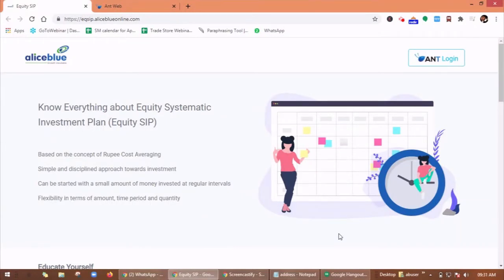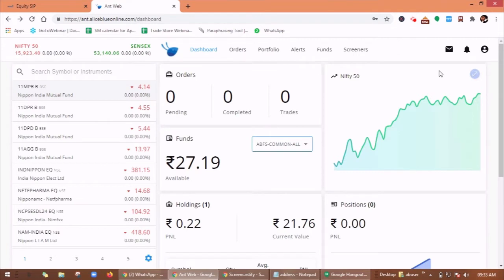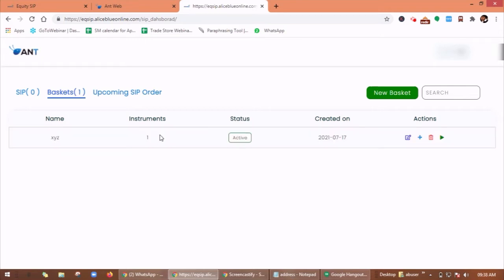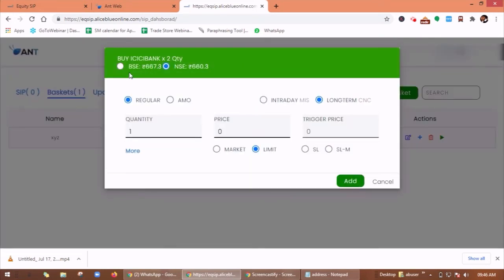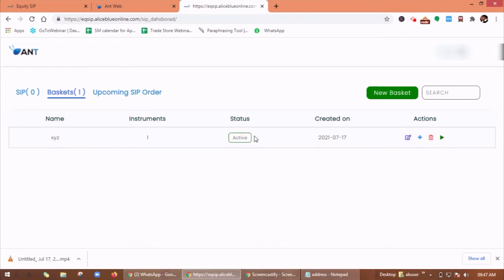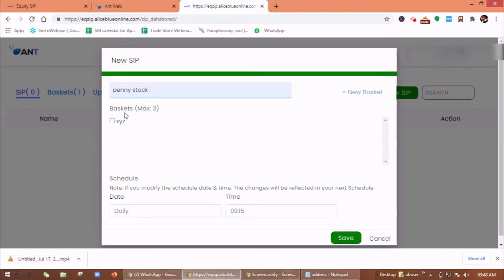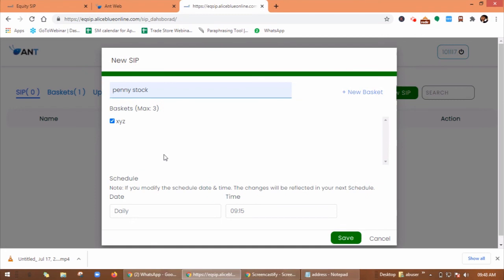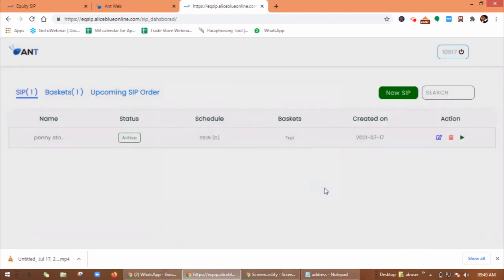Learn about new launch equity SIP product through Ant web and how to set up a stock SIP and schedule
Hello everyone,
In this video, you can learn about how to set up a stock SIP and schedule?
Know Everything about Equity Systematic
Investment Plan (Equity SIP)

Based on the concept of Rupee Cost Averaging
Simple and disciplined approach towards investment
Can be started with a small amount of money invested at regular intervals
Flexibility in terms of amount, time period, and quantity.

Start Now !!